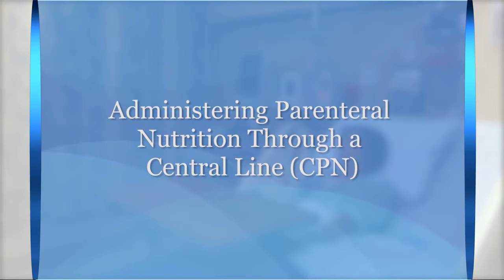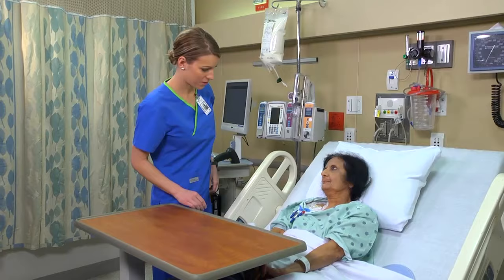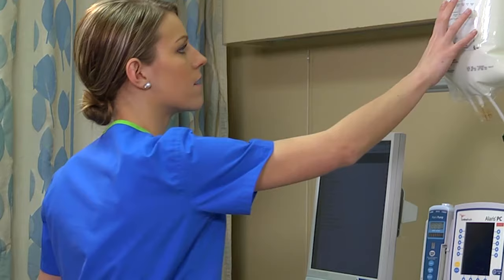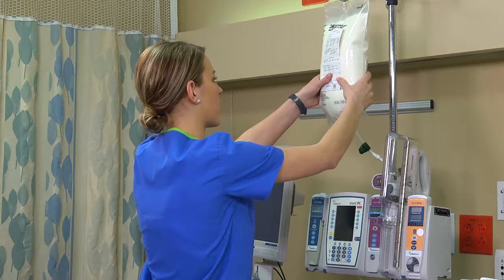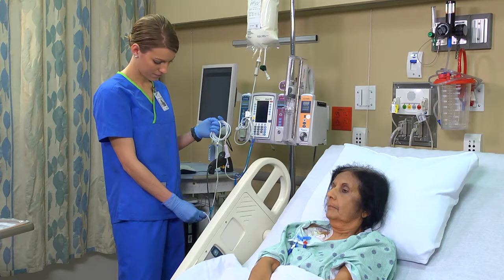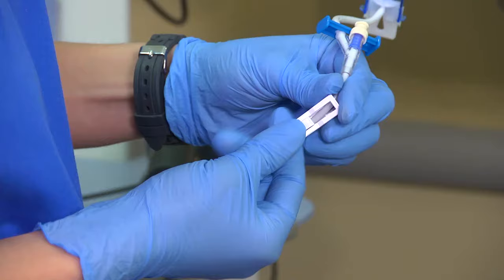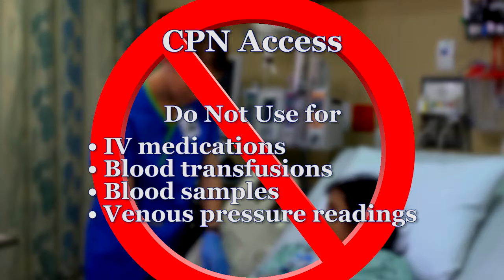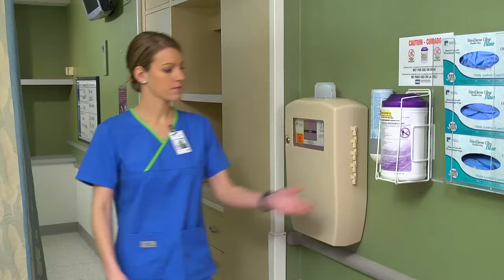Administering Parenteral Nutrition Through a Central Line